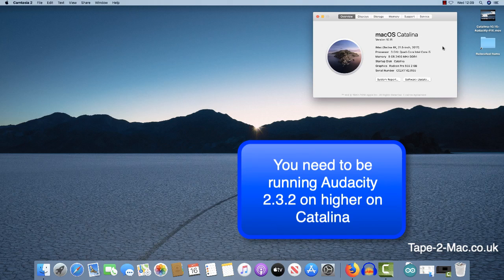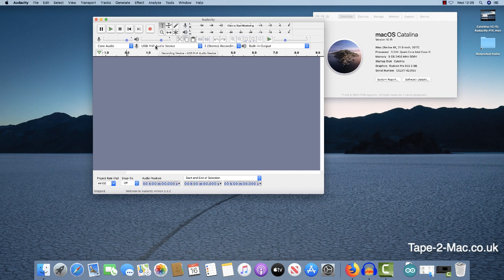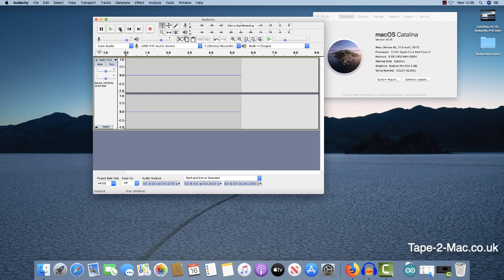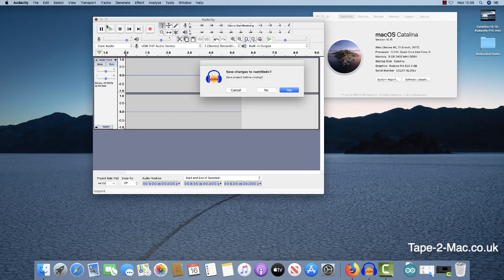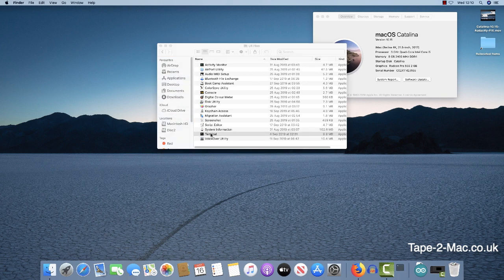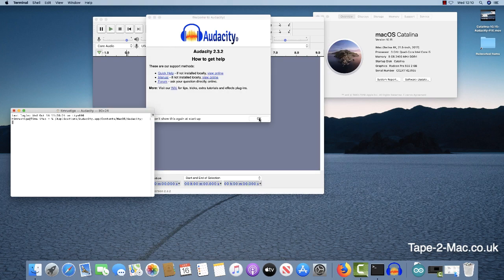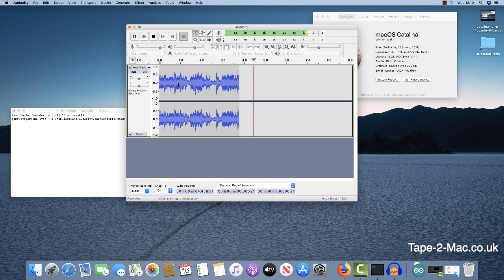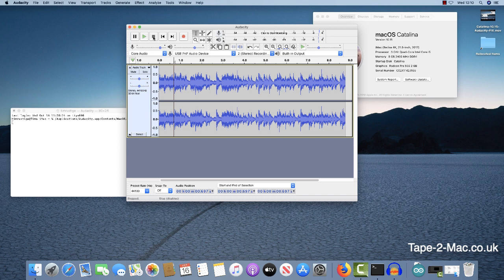Mac OS Catalina 10.15 and Audacity 2.3.2 fix, if you're having problems with a USB Cassette Player.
UPDATE: Audacity 2.4.1 released 21st May 2020 fixes this issue for Catalina users

Mac OS Catalina 10.15 and Audacity 2.3.2 fix, when recording from a USB Cassette player. Launch Audacity from a Terminal window, and it works correctly. There's a bug with Mic permissions in Catalina 10.15 when running Audacity 2.3.2 (or higher) and launching from a Terminal window fixes it. Previous versions of Audacity don't work with Catalina 10.15.

Line to cut & paste into Terminal is:

open /Applications/Audacity.app/Contents/MacOS/Audacity
or
/Applications/Audacity.app/Contents/MacOS/Audacity;

It will be version 2.4.0 of Audacity that fixes this issue, not version 10.15.1 of MacOS Catalina, as I say in the video.

We have a guide to dual-booting Mojave & Catalina on your Mac @

I also tested zsh and bash shells (new installs of Catalina use zsh and upgrades to Catalina might still use bash) to see if one could be causing issues for some people launching Audacity from a Terminal window, but it makes no difference - launching from either works great on my 2018 iMac.